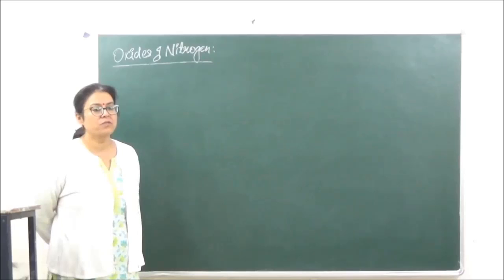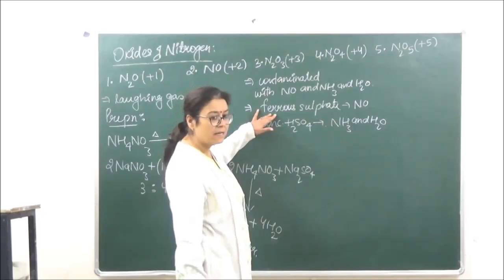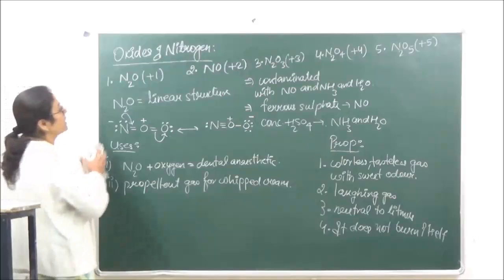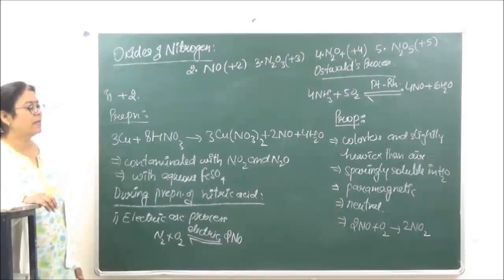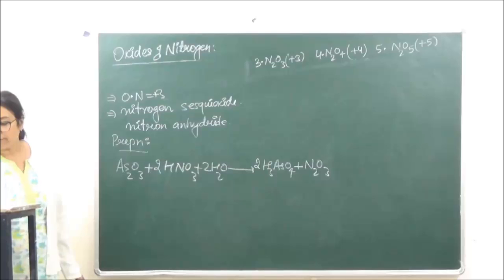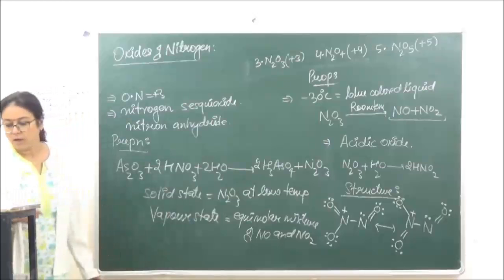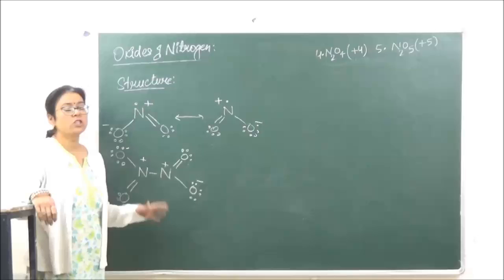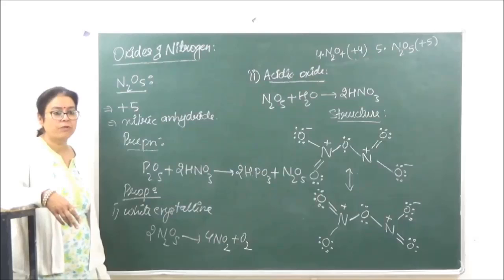NEET 20.5-Oxides Of Nitrogen